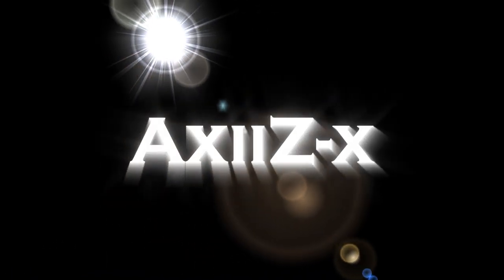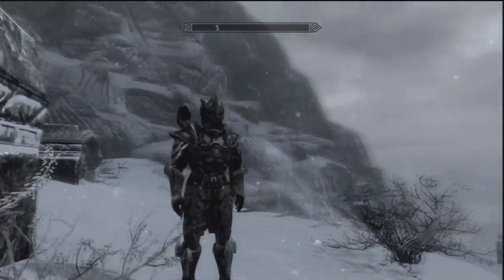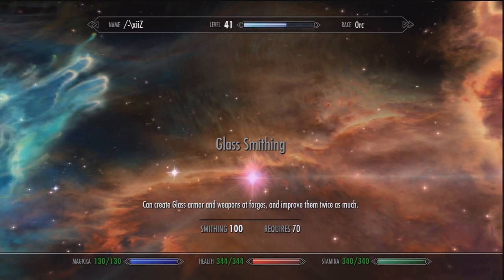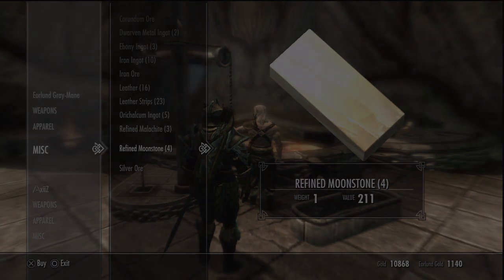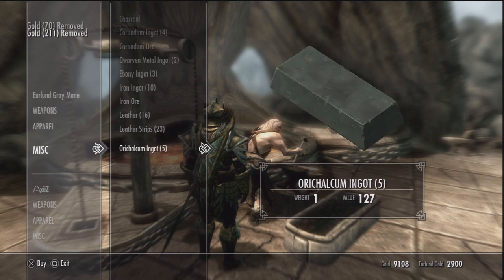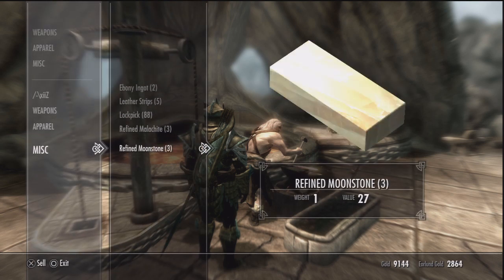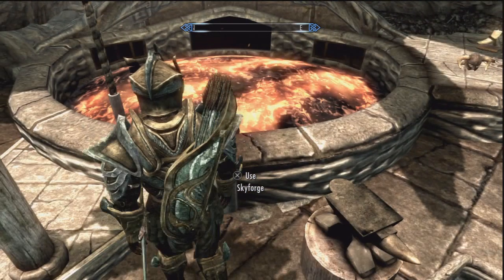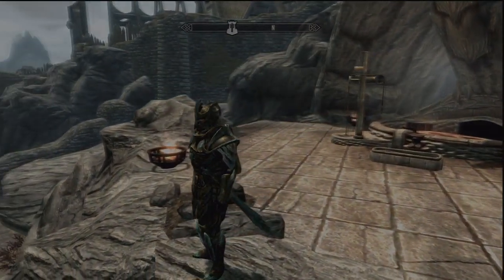Skyrim | How to Get Glass Armor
My 4th Tutorial of the Skyrim Tutorials! This will show you were to get the materials needed to make Glass Armor and how to get your SHIT BACK!! i hope you guys like this Tutorial and Subscribe For More Skyrim Tutorials!!